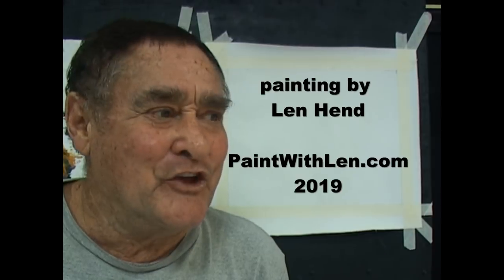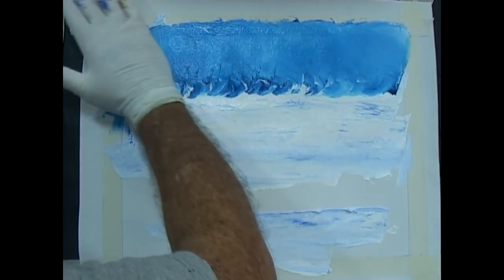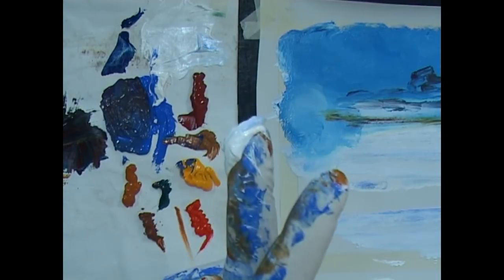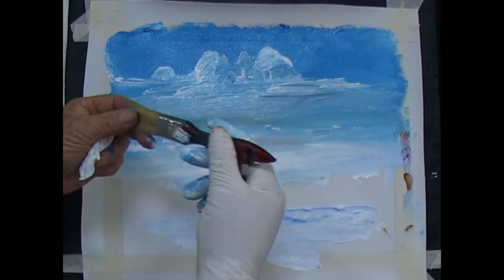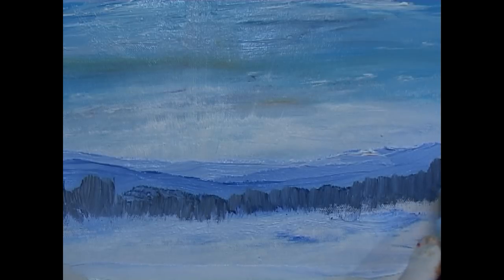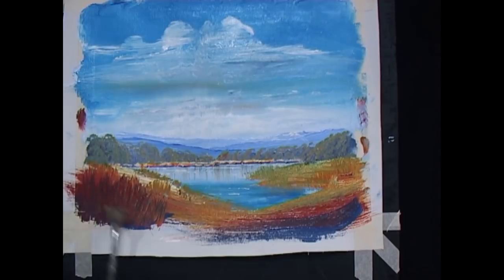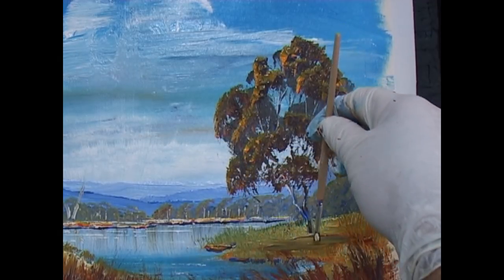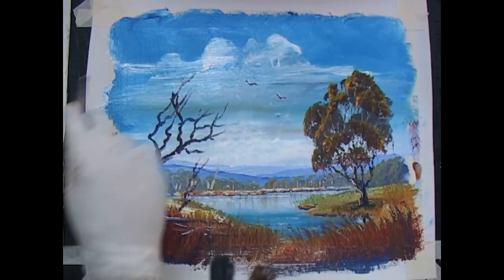A simple painting for beginners.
simple lessons showing how to paint landscapes in oil or acrylic using the wet-on-wet loose painting method.
You can teach yourself to paint by following the step by step tutorials on the paint with Len website.